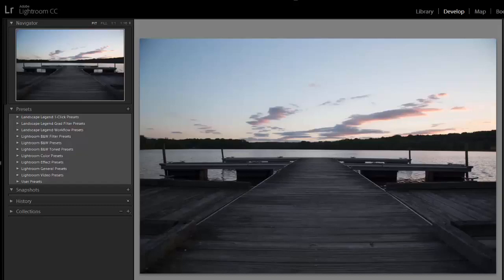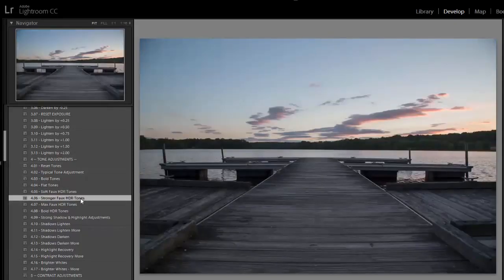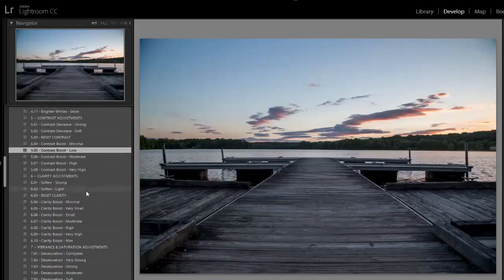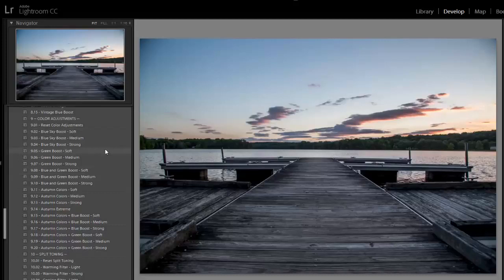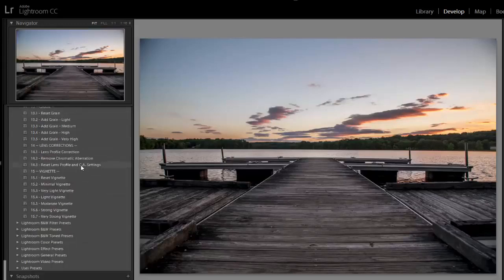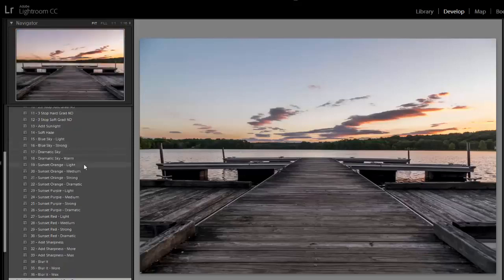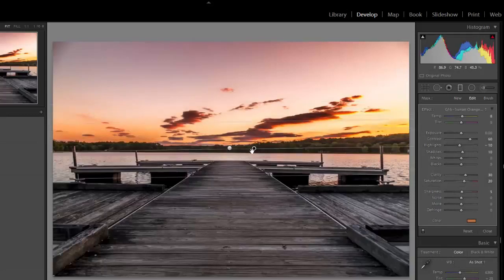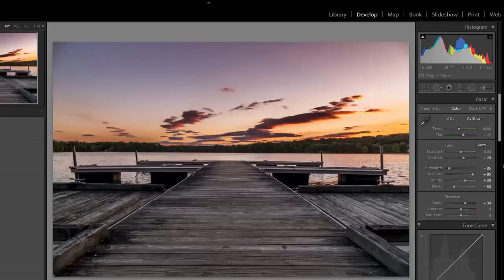How to Edit a Sunset Photo with the Landscape Legend Lightroom Presets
Get the Landscape Legend Presets
Most photographers find that processing and editing photos can be extremely time consuming, cumbersome, and often frustrating. Lightroom offers plenty of potential. But messing with sliders and adjustments takes a lot of time. And in many cases, you may even feel like the results aren't as good as they could be.

You may have tried Lightroom presets hoping they would be the solution, only to be disappointed that the presets just didn’t work well with most of your photos.

But now you can process any landscape or nature photo quickly, easily, and effectively.

In fact, in most cases you can do it in just a minute or two. And this doesn’t force you to use a one-size-fits-all approach that won’t be ideal for your photos. Instead, you can process each photo to look its best, without the major time commitment.

More than 50,000 photographers are using our presets, and our money-back guarantee makes it a risk-free purchase.